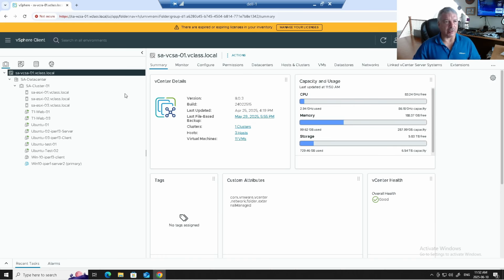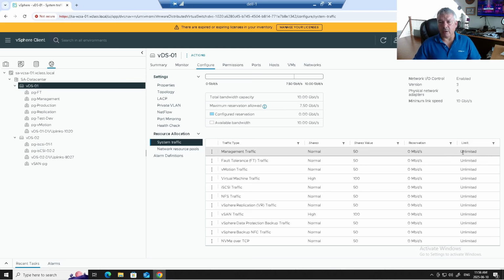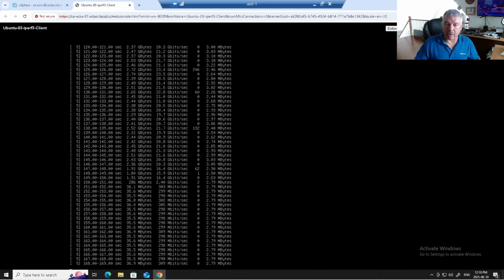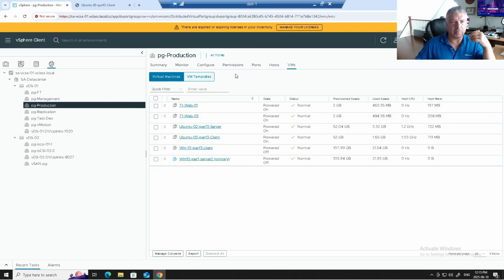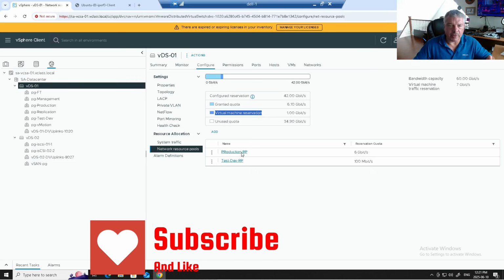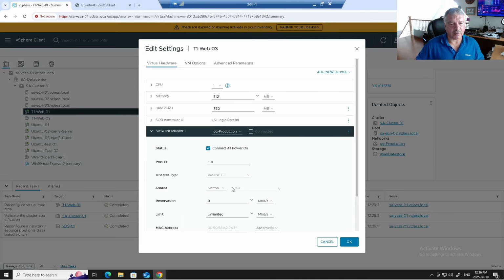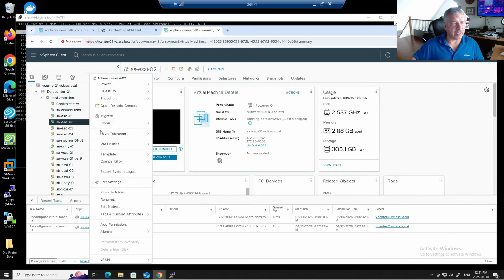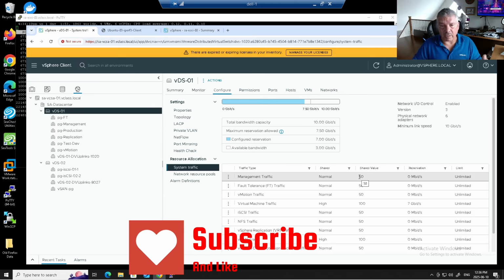What is vSphere Network I/O Control. Lets see it in Action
What is vSphere Network I/O Control?  This advance feature of Distributed switches allows us to have a bit more control over our network traffic.
In this video we will talk about what NIOC is and examine some of the setting and how to implement them.